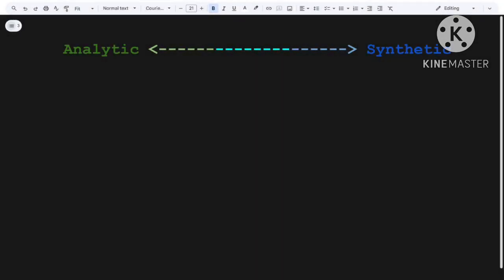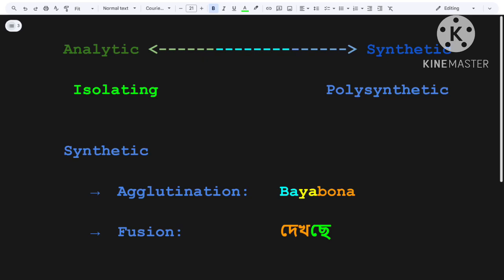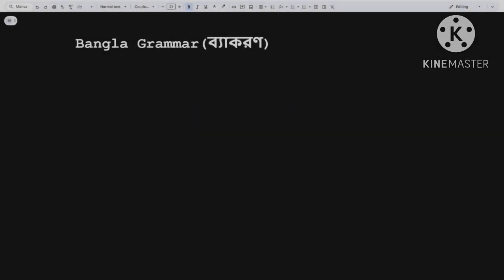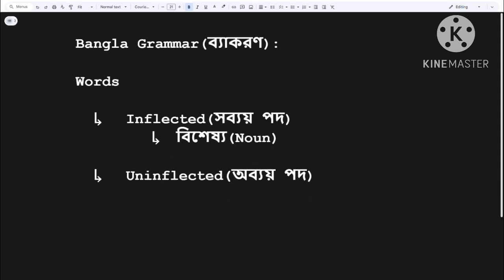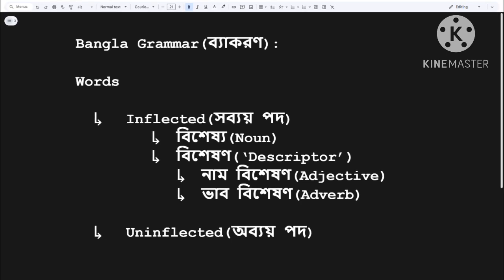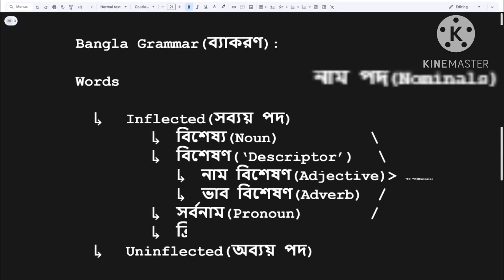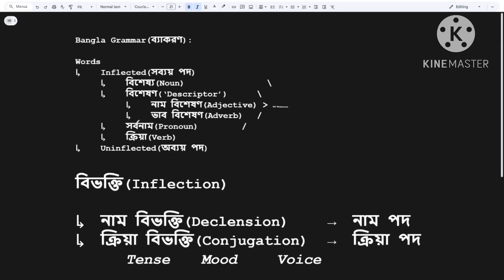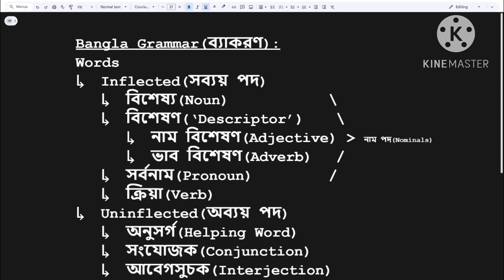Learn Bangla with Desinysus - Overview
In this video, Desinysus tells you what to expect from this series in which he gives you a tour of the Bangla language, accompanied by some Oscar-level graphic design. For today, we learn about the layout of Bangla Grammar.

PS. Not important, but I think very cool: the file for this video when I was exporting it came out(not like me) to exactly 500 MB. I even took a screenshot to capture the moment.

Timestamps

00:00 Ah, Desinysus
00:30 Disclaimers
01:40 Content
01:50 Morphology
03:33 Grammar
04:04 'Declinables'
05:30 Cameo
05:35 Inflections
06:20 Indeclinables
06:55 Ending

References

Church Gong:
etc.